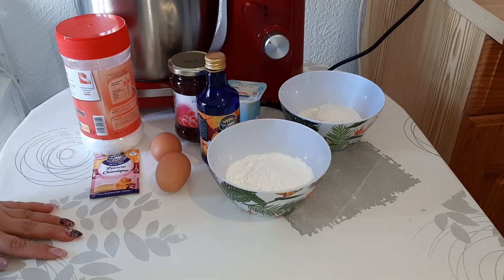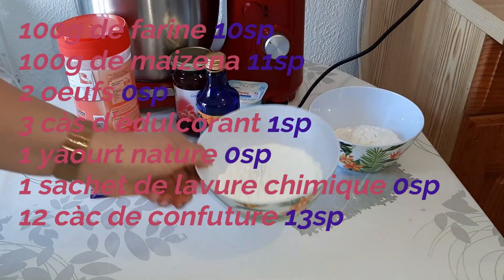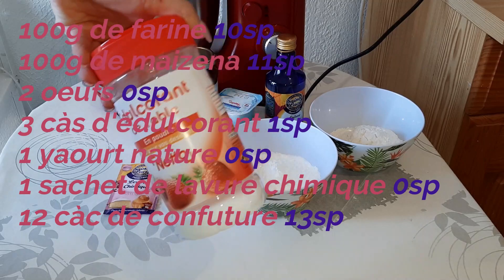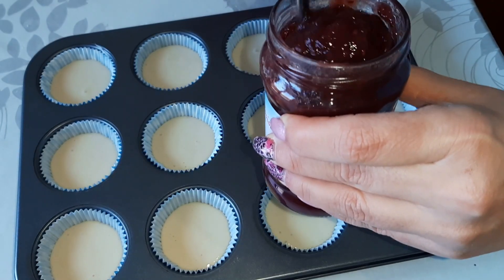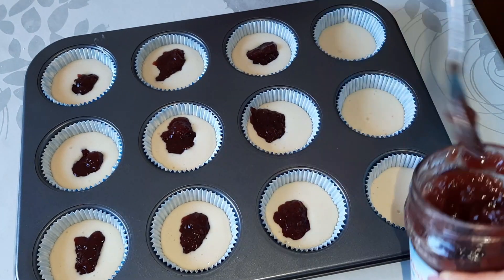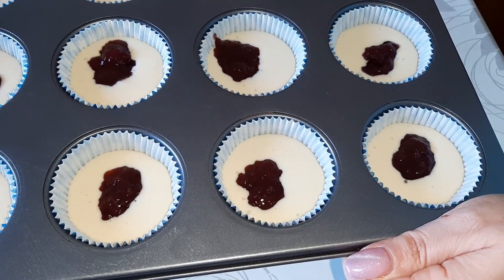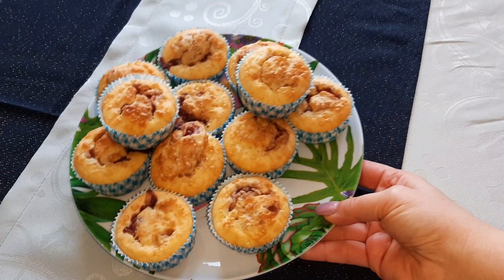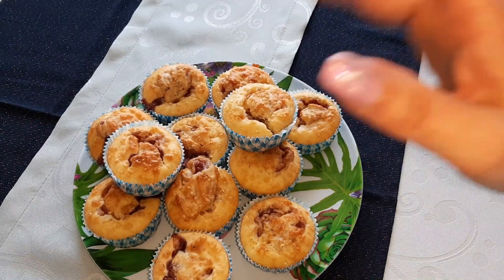muffins à la confiture WW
Bonjour à tous, on se retrouve pour une nouvelle vidéo recette spéciale rééquilibrage alimentaire "muffins à la confiture WW" n'hésitez pas à vous abonner et activer la petite cloche pour recevoir les notifications et ne rien rater, vous pouvez liker, partager et commenter si vous avez aimé, bon visionnage